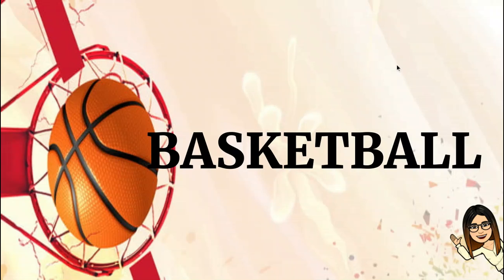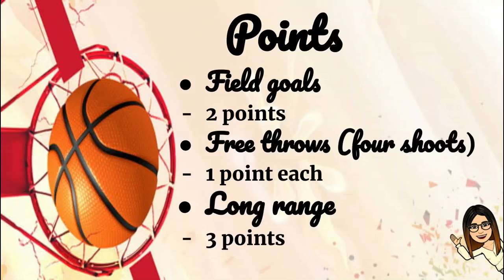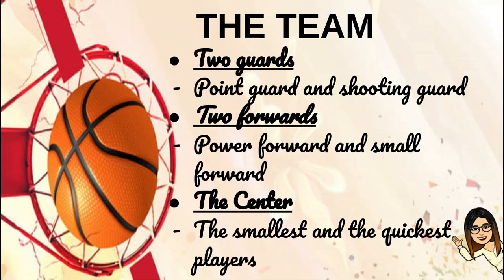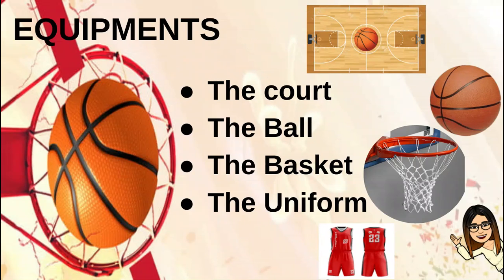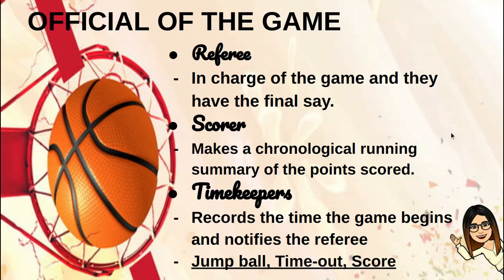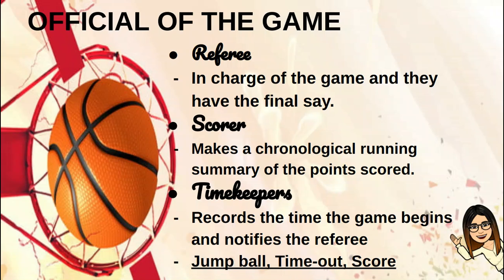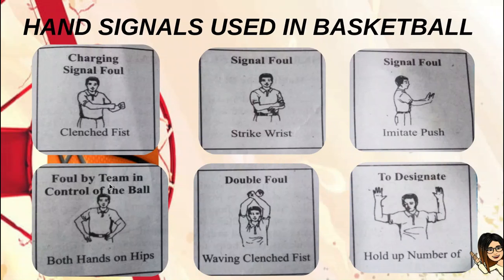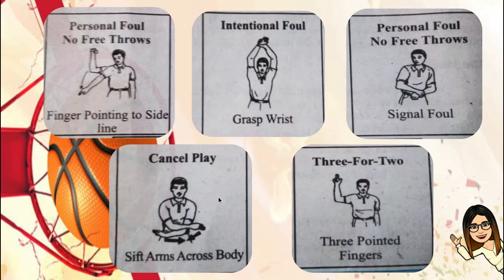MAPEH : TEAM SPORTS / BASKETBALL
Correction for  "CENTER"- It should be the tallest player, and plays near the basket. Not the smallest .Thank you.